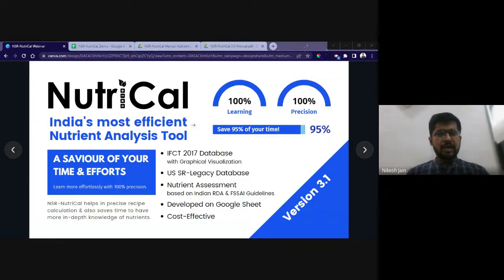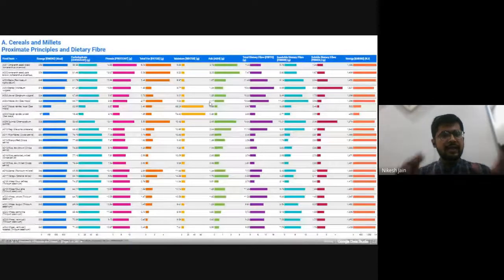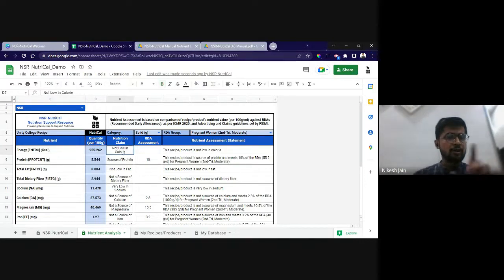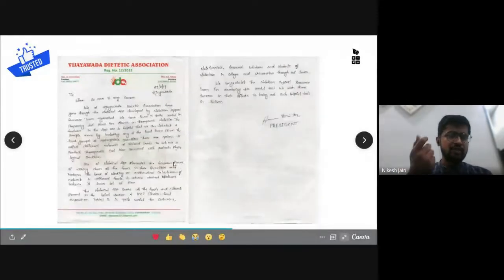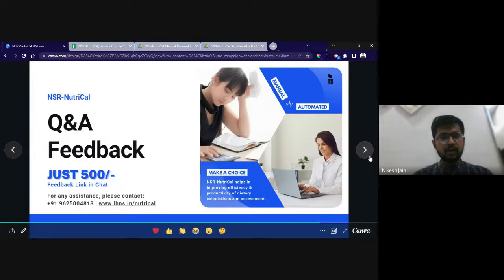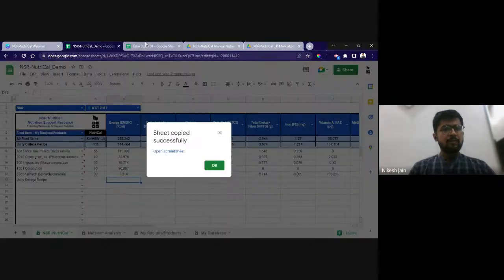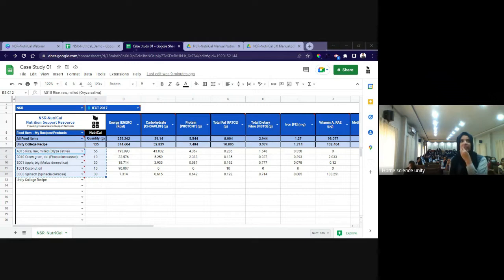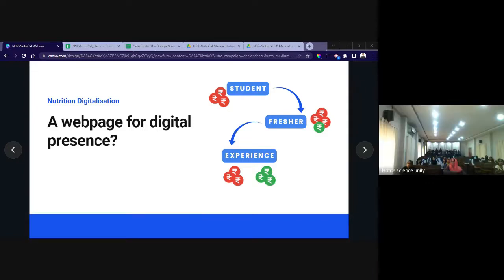NutriCal demonstration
An online google sheet based educational tool for convenient, precise and quick nutrient analysis